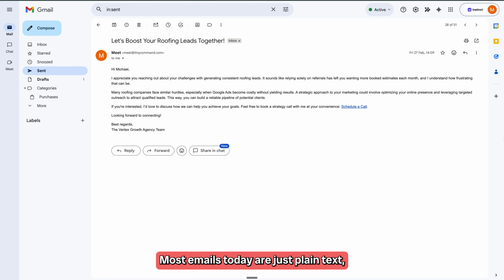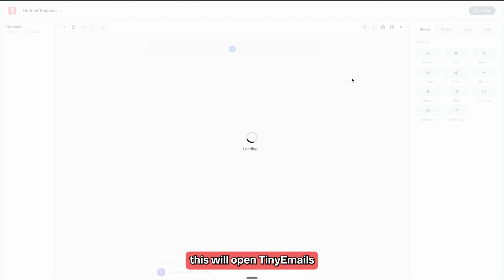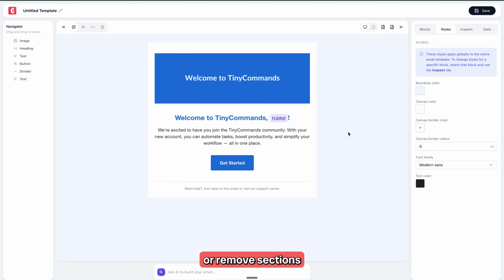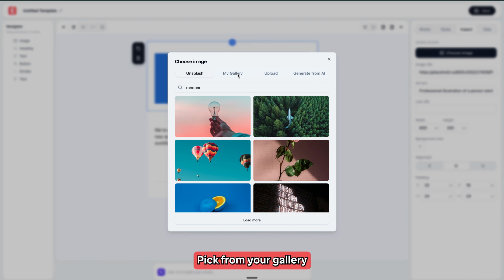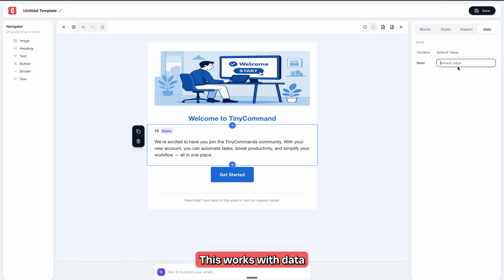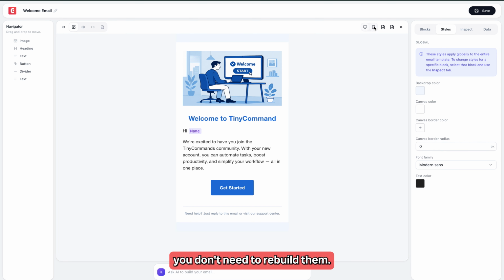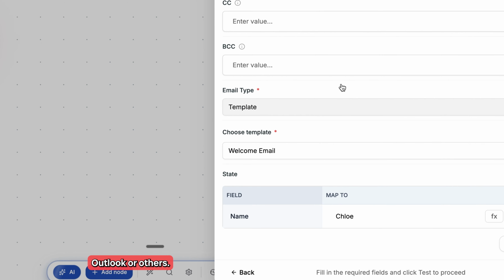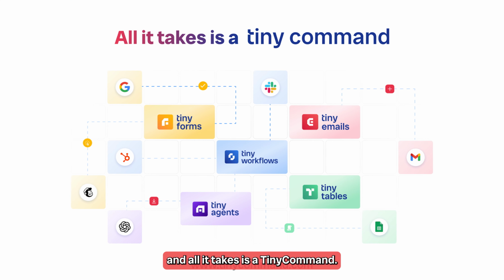How to Create & Send Beautiful Emails with AI (TinyEmails Tutorial)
Most emails today are plain text with no structure, no visuals, and no impact.

In this video, you’ll learn how to create, design, personalize, and send professional emails using TinyEmails inside TinyCommand.

Instead of switching between multiple tools for writing, designing, and sending emails, everything happens in one place.

We walk through the complete process from building a template to sending it through a workflow.

What you’ll learn:

• How to create email templates using AI
• How to design emails using drag-and-drop blocks
• Add images, buttons, layouts, and custom HTML
• Generate images using AI inside your email
• How to personalize emails using dynamic variables
• Import and export email templates
• How to store and reuse templates
• How to connect email templates with workflows
• How to send emails automatically using Gmail, Zoho, Outlook

By the end of this video, you’ll be able to build fully automated email systems that are visually rich, personalized, and scalable.

This is ideal for:

• Welcome emails
• Outreach campaigns
• Newsletters
• Follow-ups
• Transactional emails